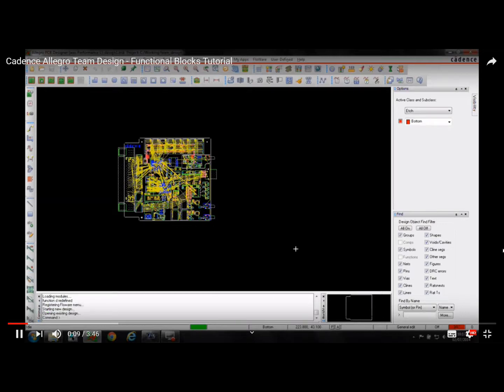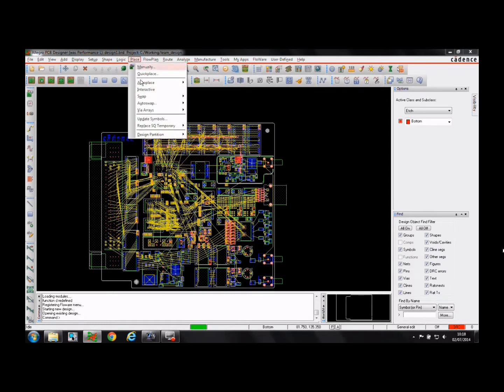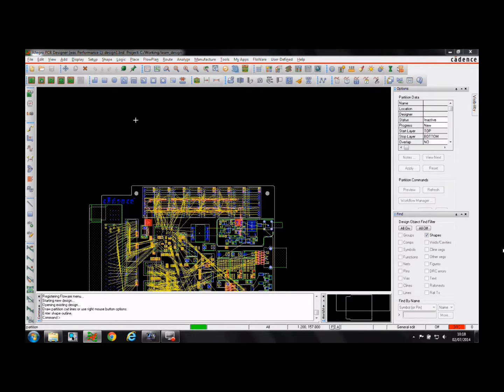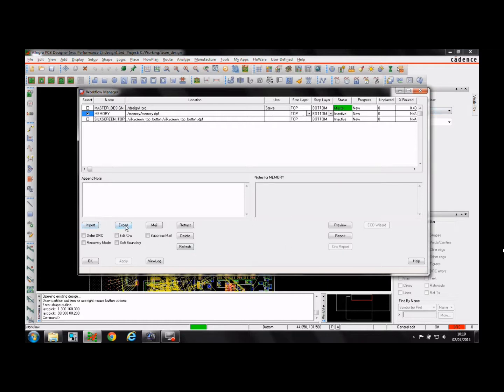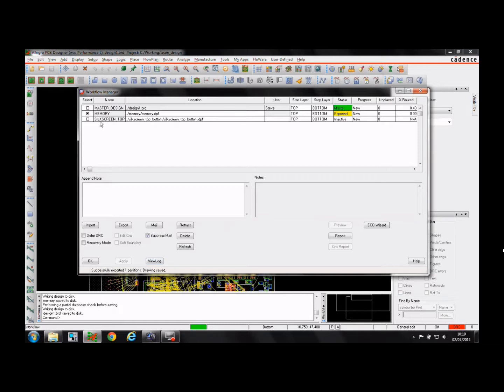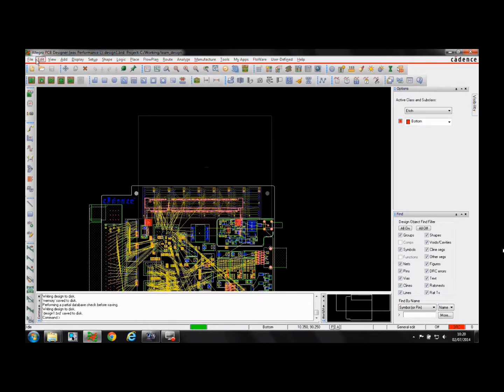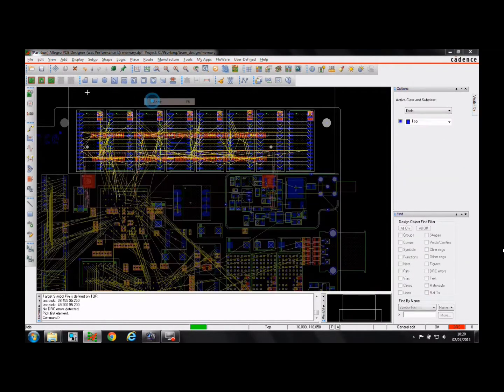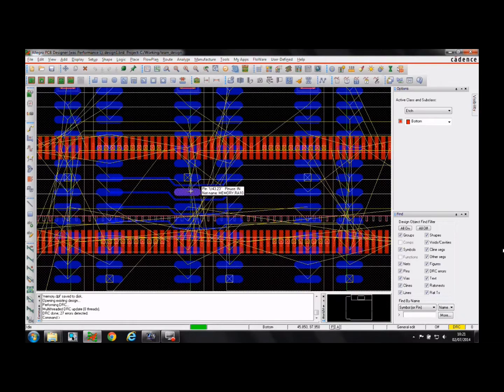PCB Team Design Option如何切割區域及Export與 Import